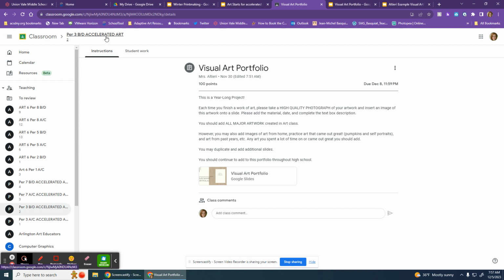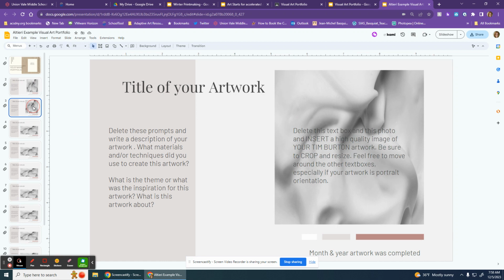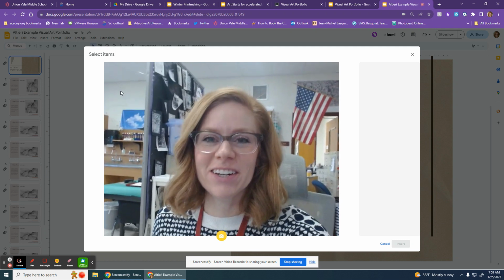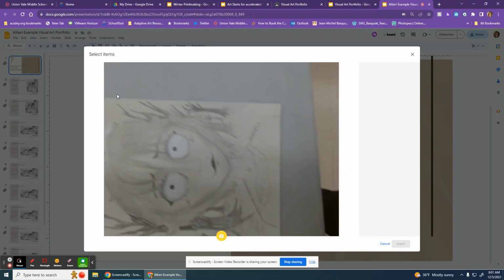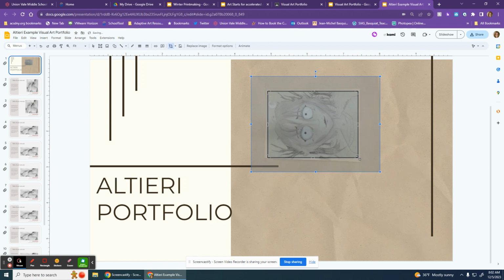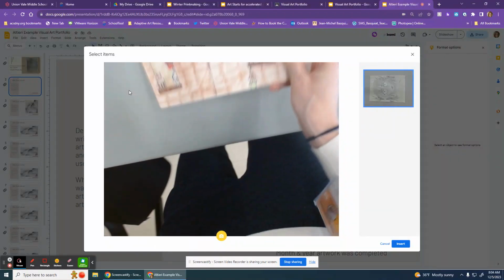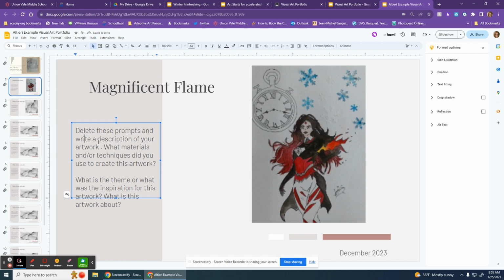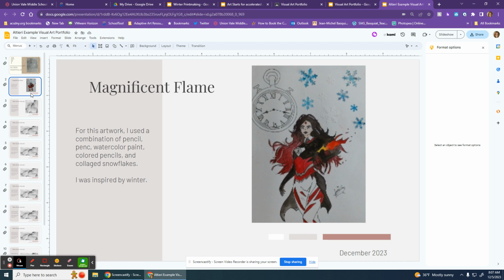Visual Art Portfolio Instructions